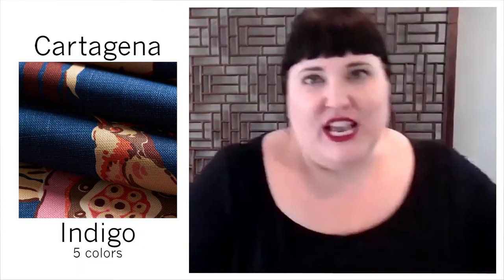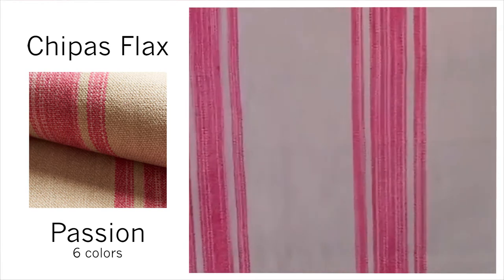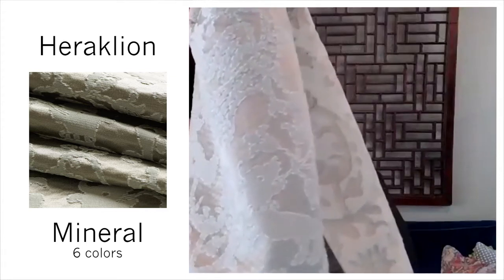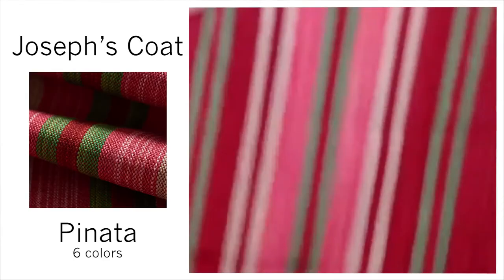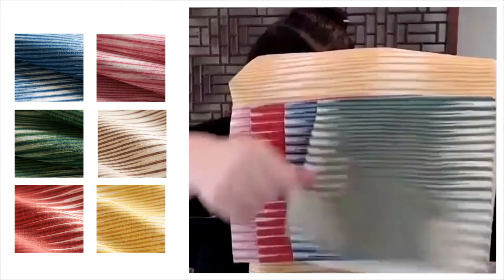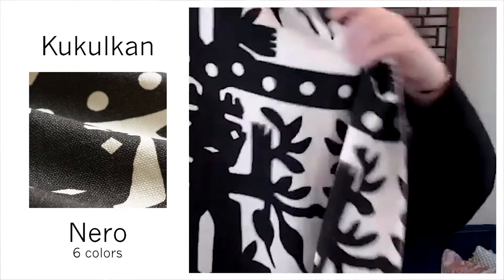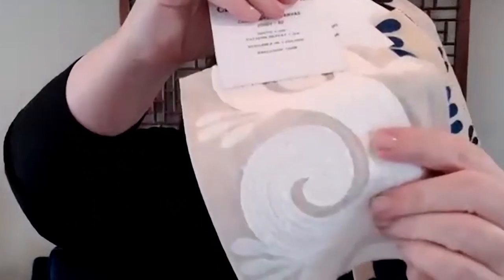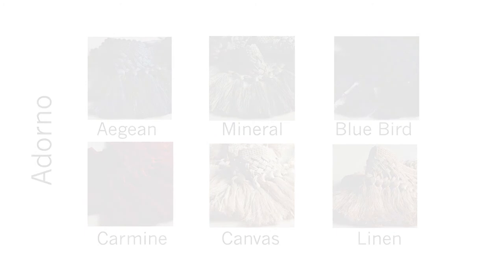Michelle Nussbaumer for Clarence House - Line Presentation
Join Clarence House Showroom Director Laura Smith as she presents Michelle Nussbaumer's new collection for Clarence House - available now through your Clarence House showroom or on our